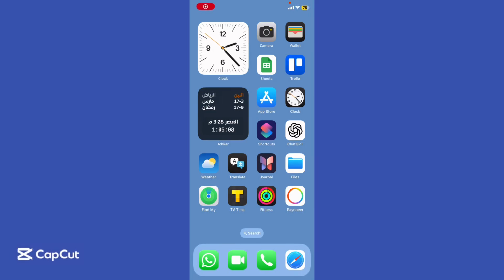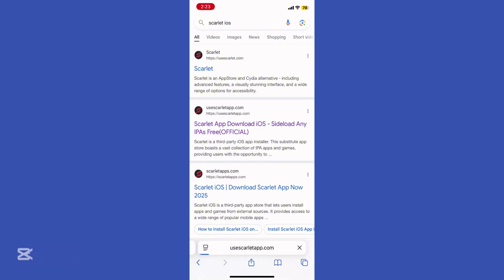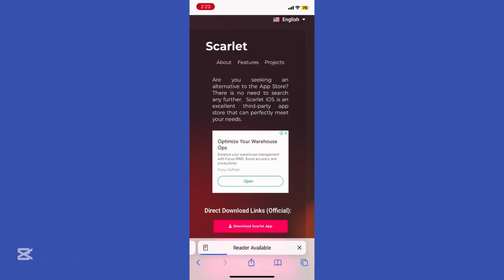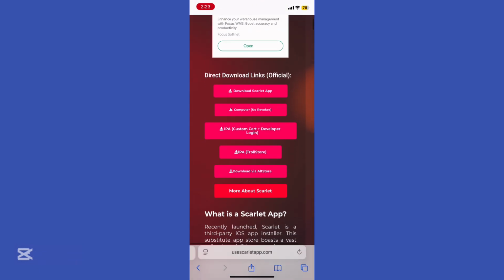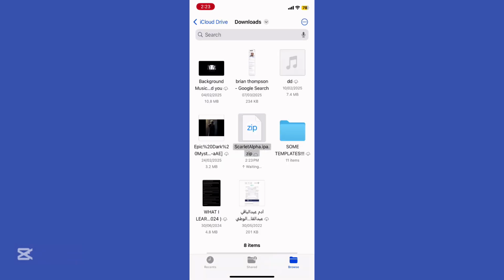Install Scarlet iOS on Your iPhone Without a Computer in 2025!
Learn how to install Scarlet iOS on your iPhone without a computer in 2025 with this easy online tutorial. Fix it online hassle-free!

Get ready to unlock the full potential of your iPhone with Scarlet iOS installation made easy! In this video, we'll guide you through a step-by-step process to install Scarlet iOS on your iPhone in 2025. Say goodbye to complicated tutorials and hello to a seamless installation experience. Whether you're a tech newbie or an iPhone pro, this video is perfect for anyone looking to upgrade their iPhone with Scarlet iOS. So, what are you waiting for? Watch now and discover how easy it is to install Scarlet iOS on your iPhone!